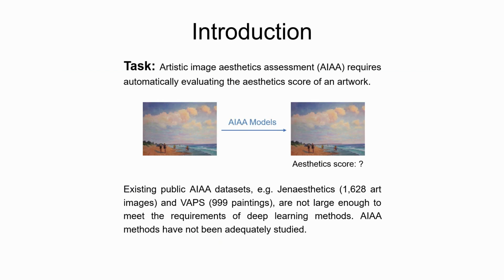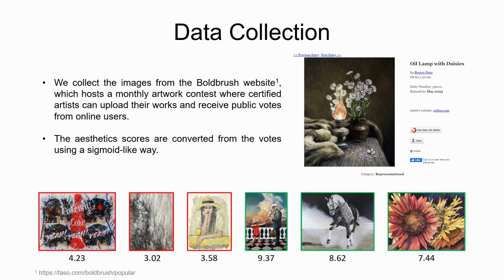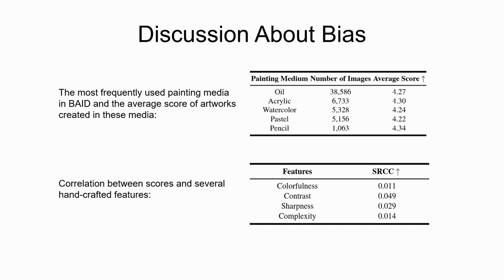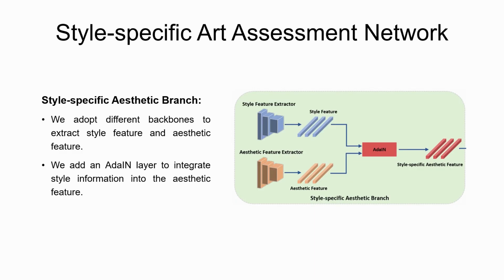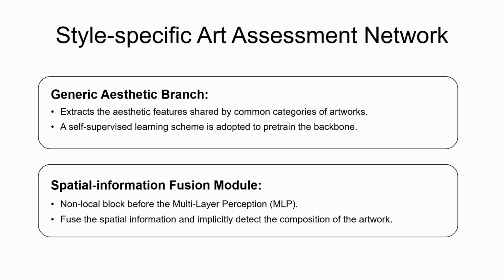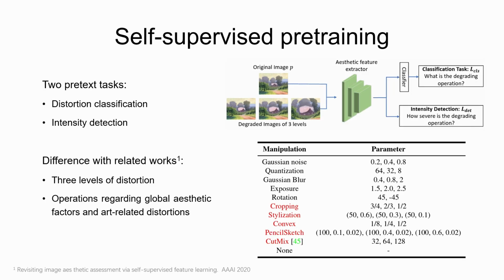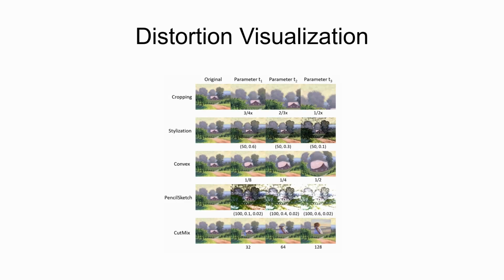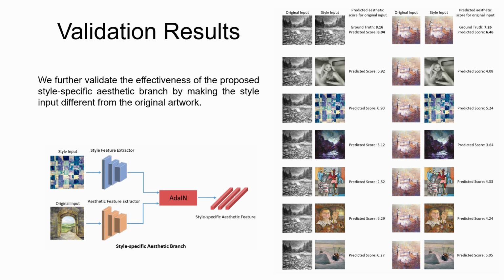Towards Artistic Image Aesthetics Assessment: a Large-Scale Dataset and a New Method | CVPR 2023